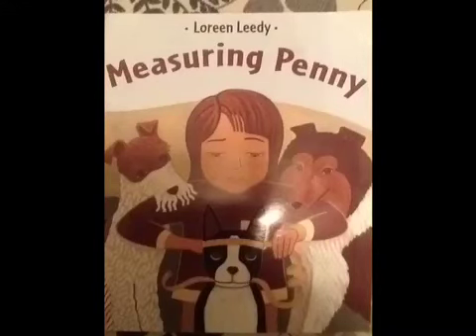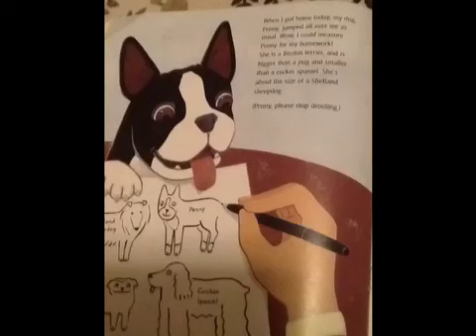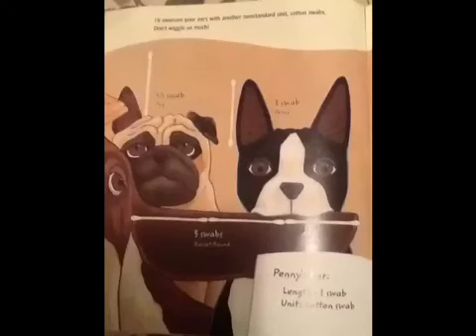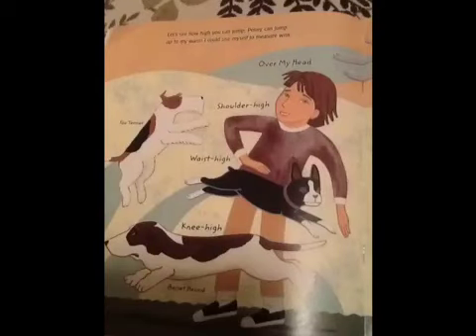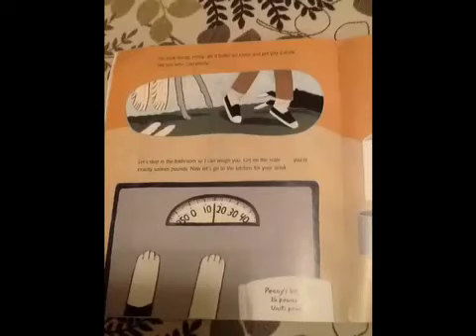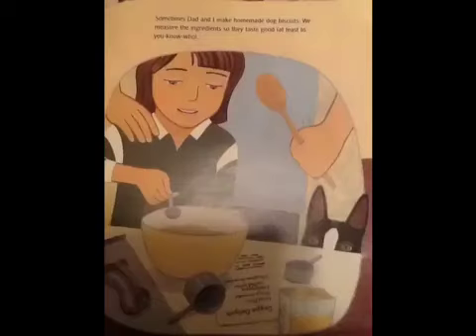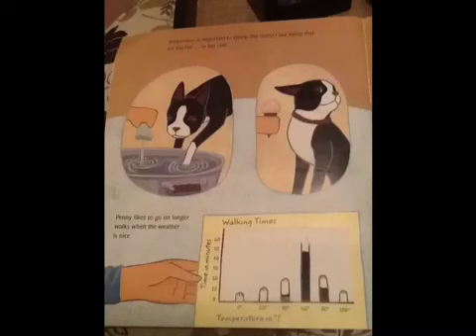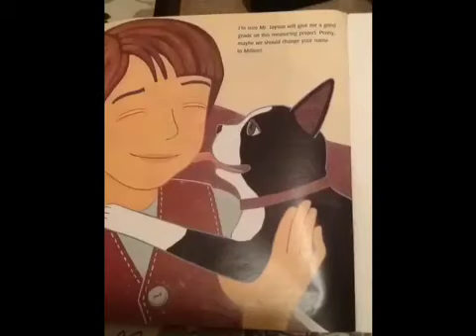Measuring Penny by Loreen Leedy